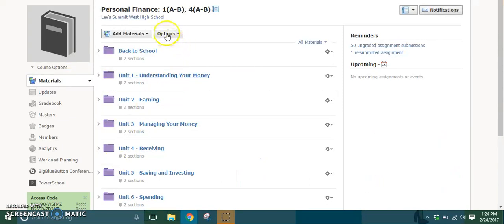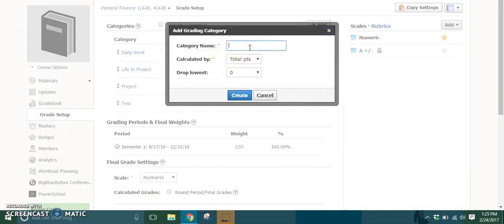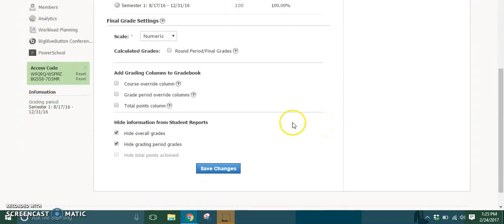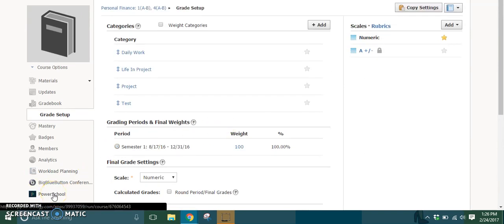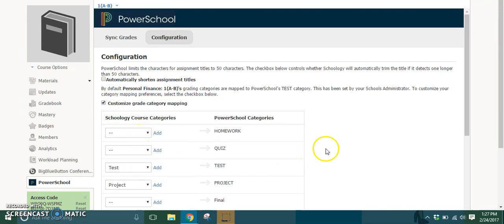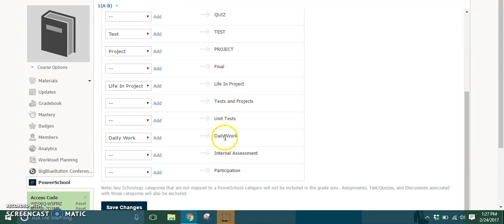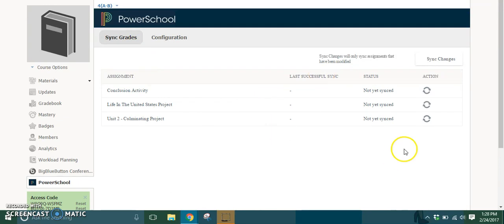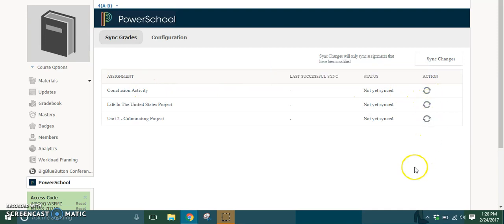Schoology ReStart | Gradebook Setup and PowerSchool Sync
Teachers: Setup your Schoology gradebook for success and learn how to sync your assignments to PowerTeacher Pro with this helpful video.